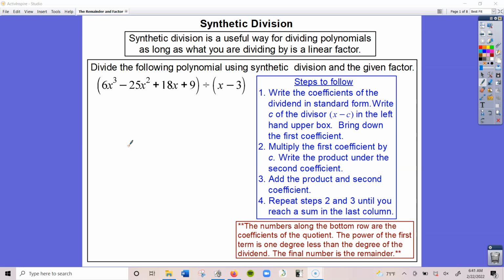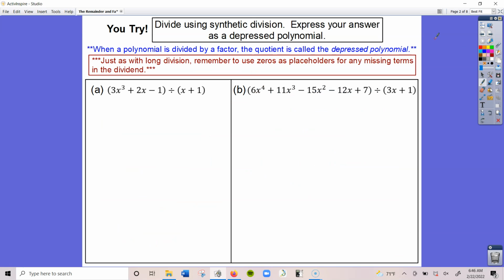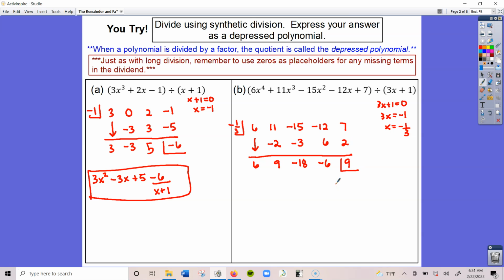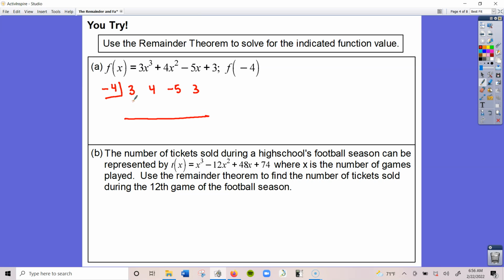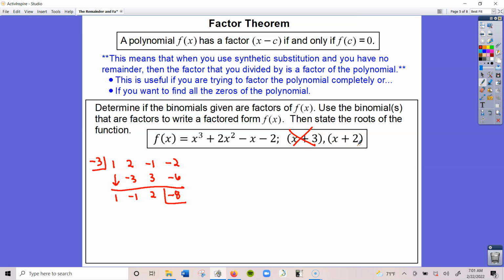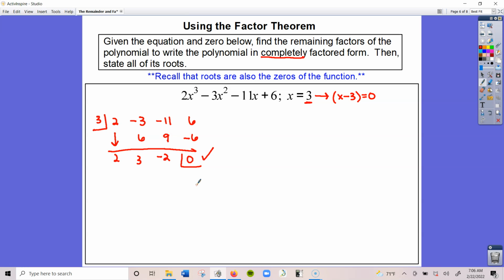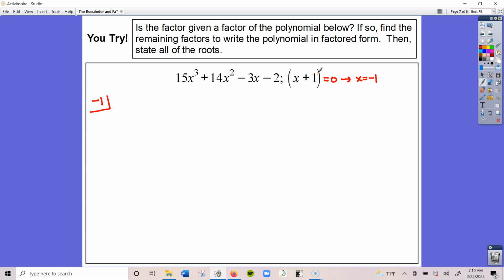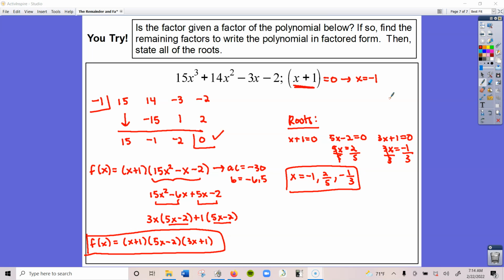The Remainder and Factor Theorem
Students will learn how to perform synthetic division on polynomials to then be able to apply the Remainder and Factor Theorems.